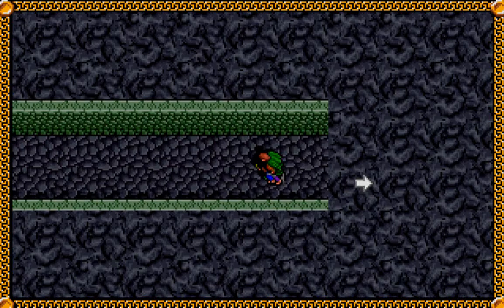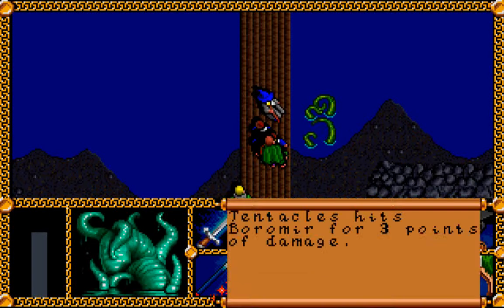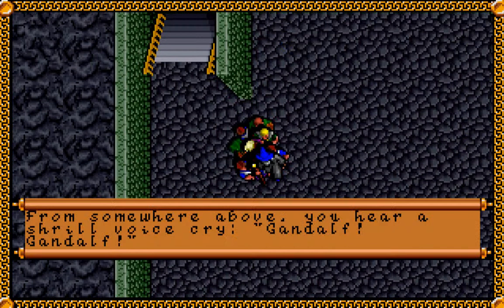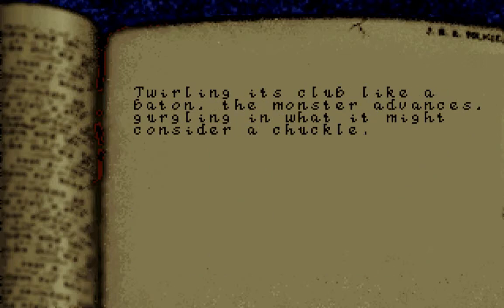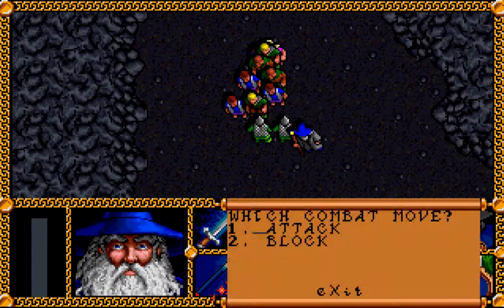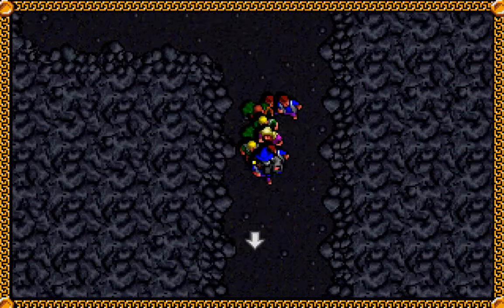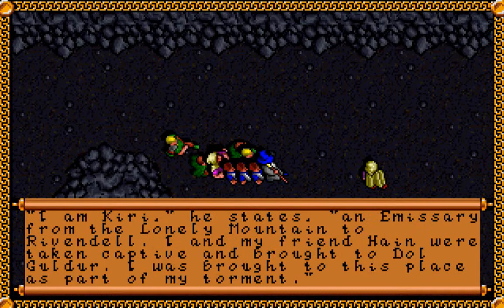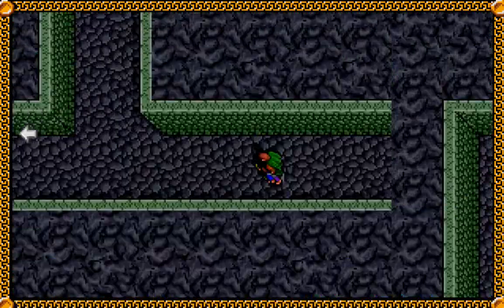Let's Play The Lord Of The Rings Episode 14 - A Journey In The Dark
In epsiode 14 we continue our exploration of Moria in the 4th, 3rd, 2nd, and 1st deeps. We find another of the strange brown birds and meet a captured dwarf.